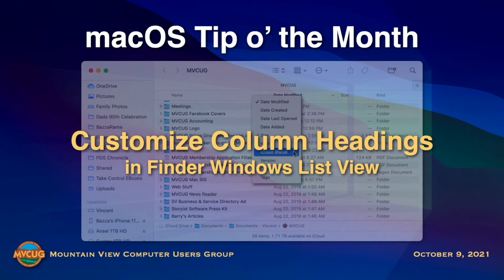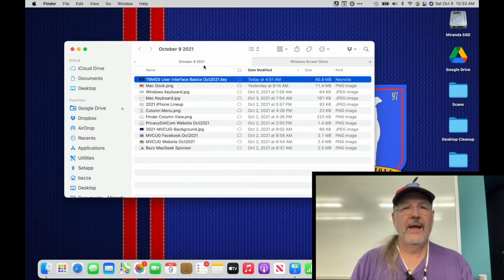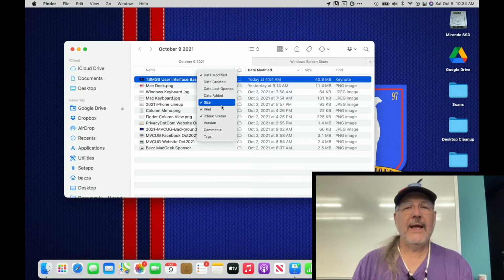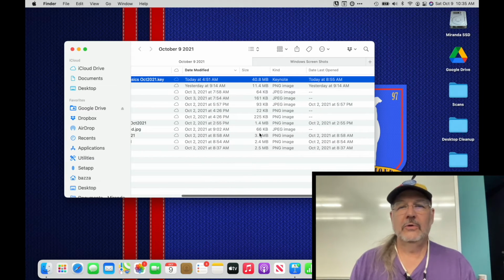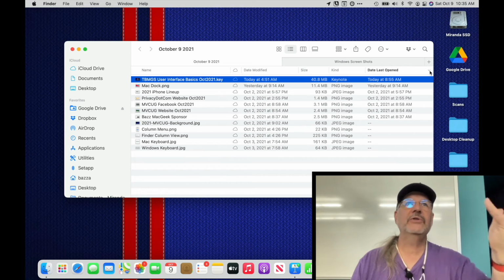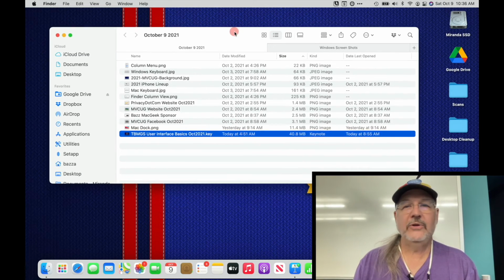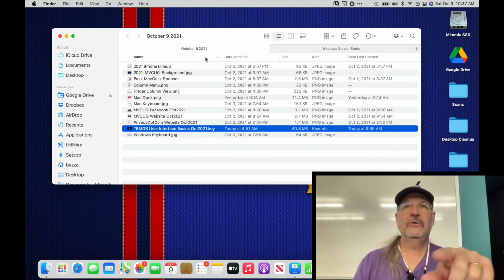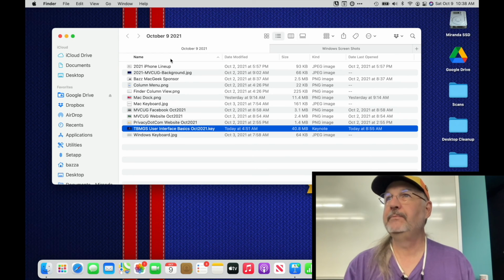MVCUG macOS Tip of the Month: Oct. 2021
The macOS Tip of the Month from the October 9, 2021 members meeting of the Mountain View Computer Users Group in Sierra Vista, Arizona.